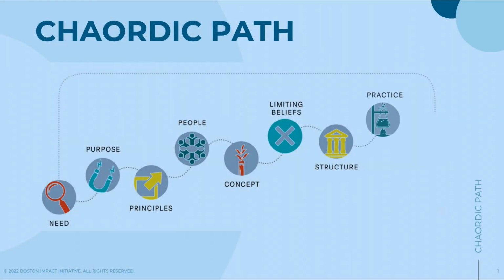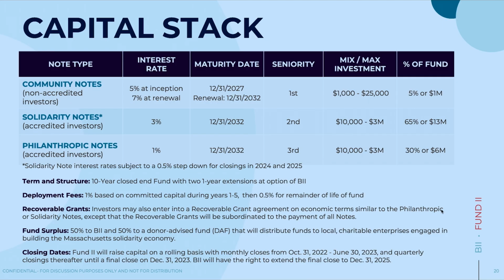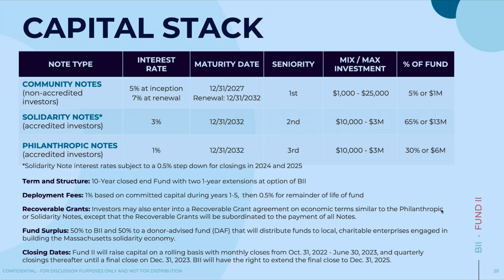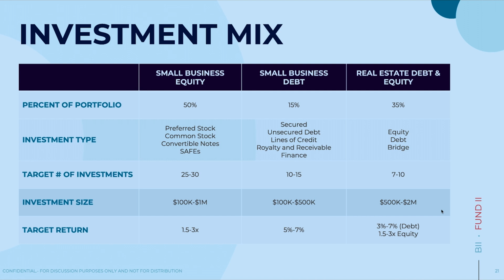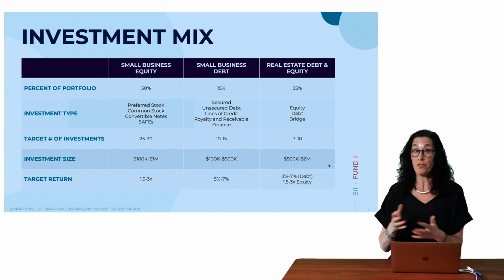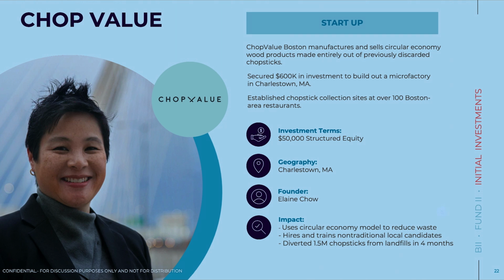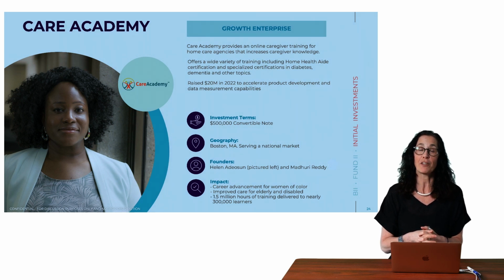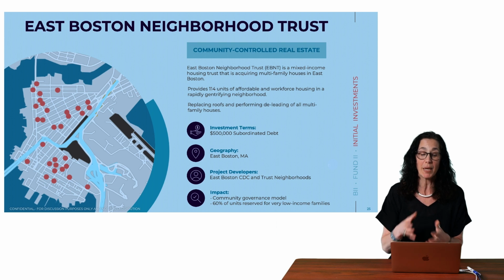Practice: Sources and Uses of Capital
The Chaordic Path makes visible the journey we'll take to design integrated capital funds. The term 'chaordic' was coined by Visa CEO Dee Hock, combining the words 'chaos' and 'order'. It represents the idea of working intentionally with self-organization and emergence while maintaining a sufficient level of order without imposing control. This lecture series describes how to use the Chaordic Path as a framework for designing community-based investment funds.